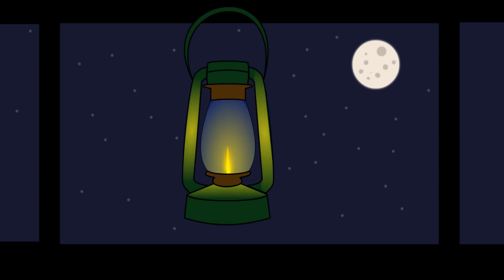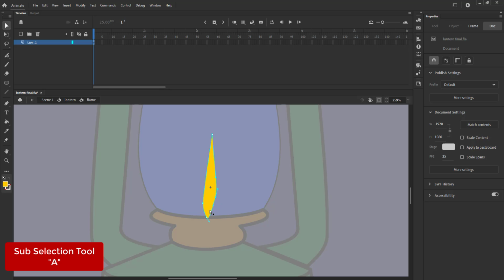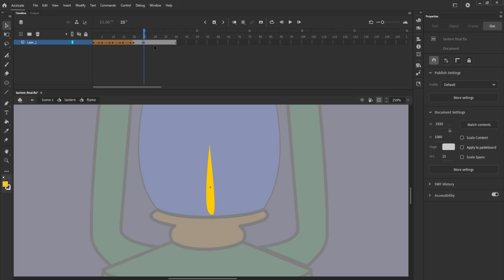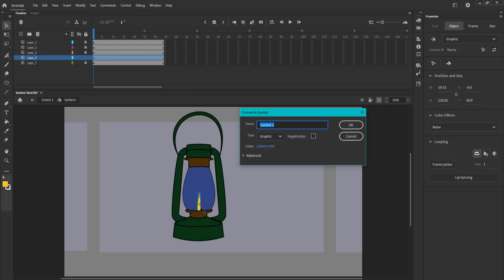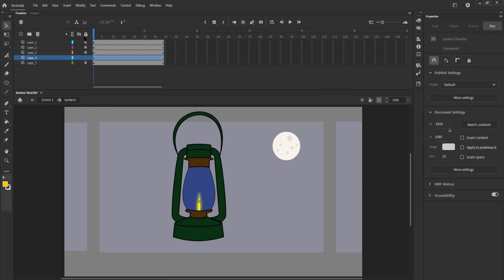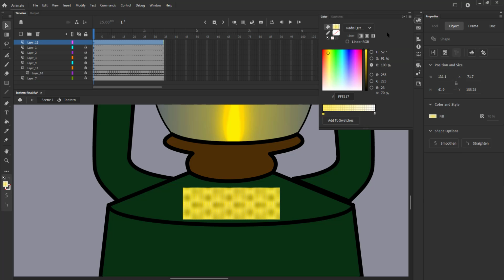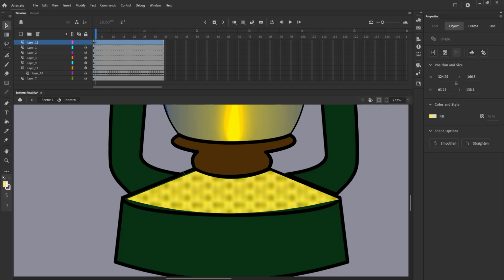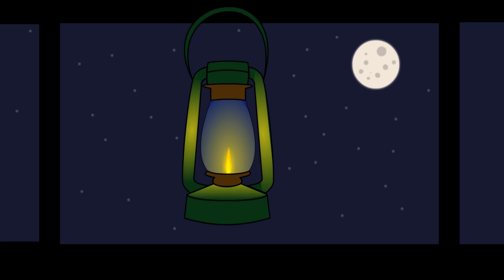Adobe Animate Tutorials - Lantern Flame Animation